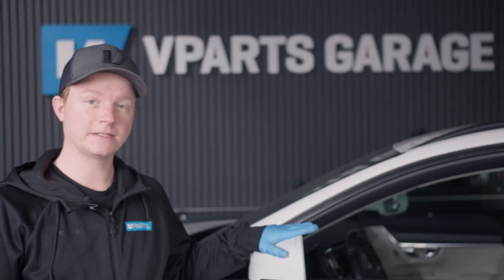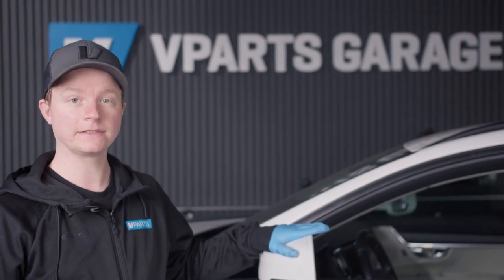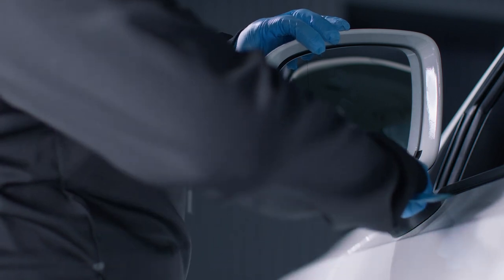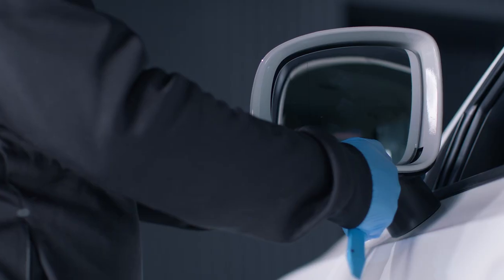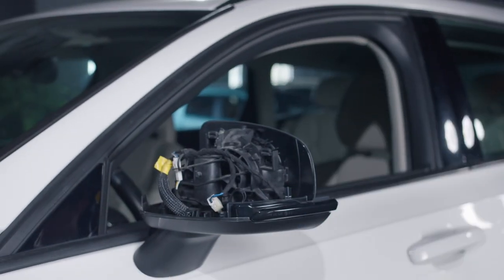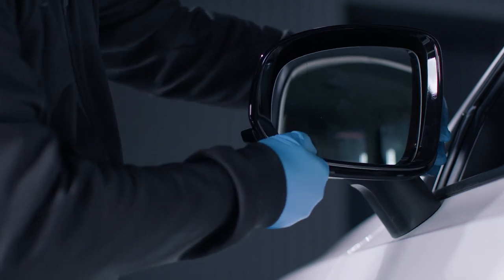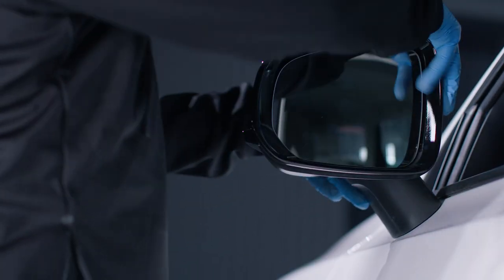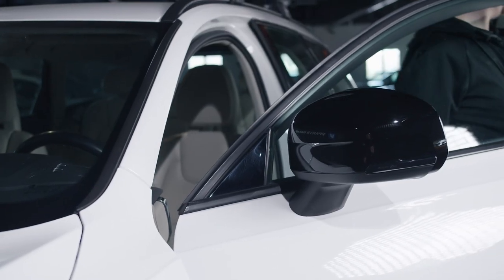How to change wing mirror cover on Volvo V90, S90, XC90, V60, S60, XC60, XC40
At Vparts we sell styling, spare parts and accessories for Volvo and only Volvo.

Do you need something for your Volvo?